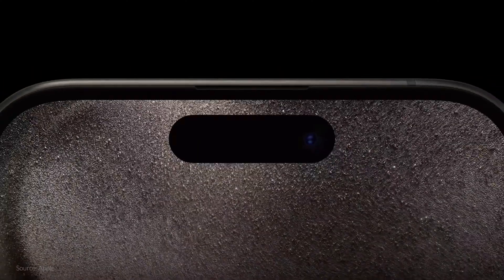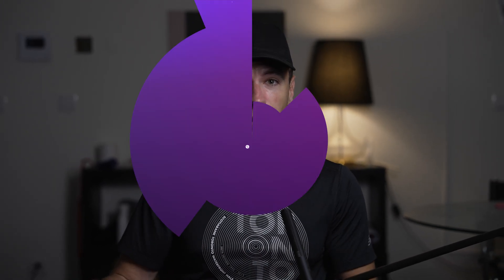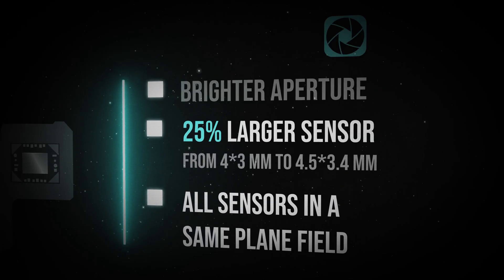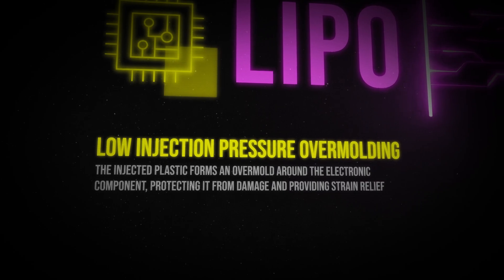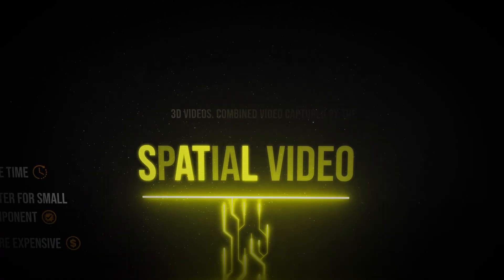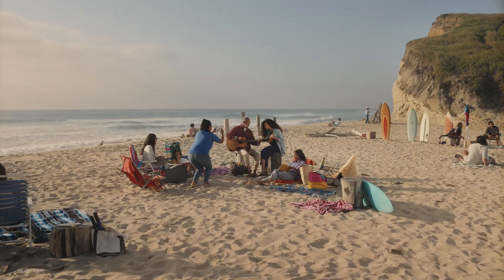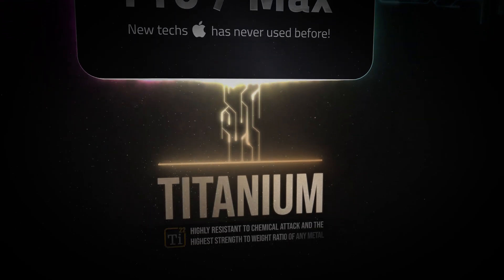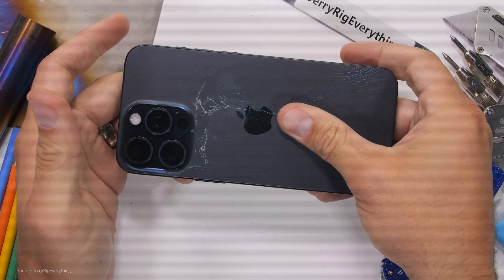Engineering Brilliance Behind iPhone 15 Pro MAX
iPhone 15 Pro Max has been reviewed, criticized, admired and abandoned in a short period of time after release. But Apple has made some significant improvements to it albeit not immediately noticeable. In this video I'm sharing 4 of them from a technical perspective.